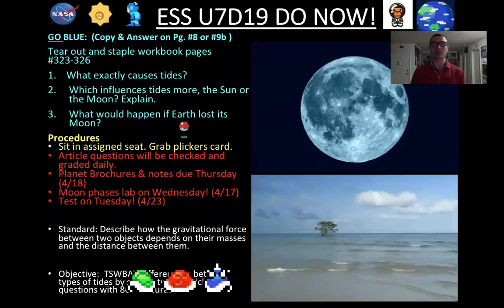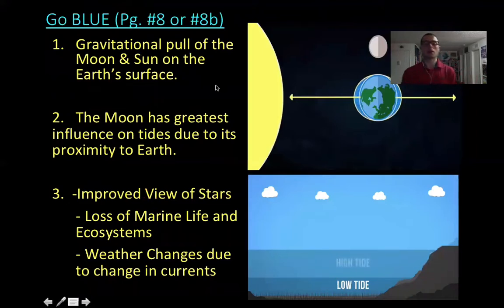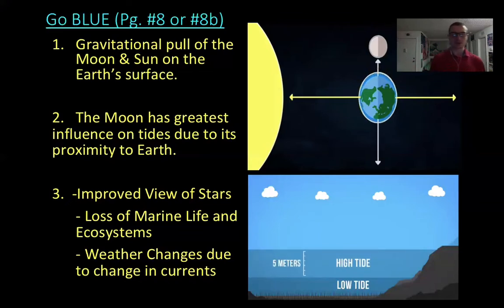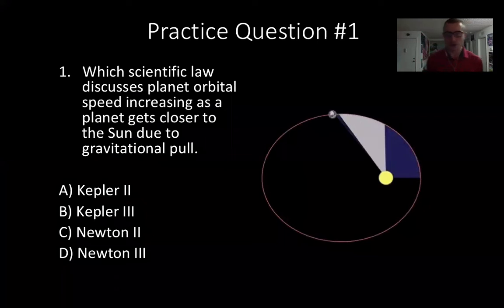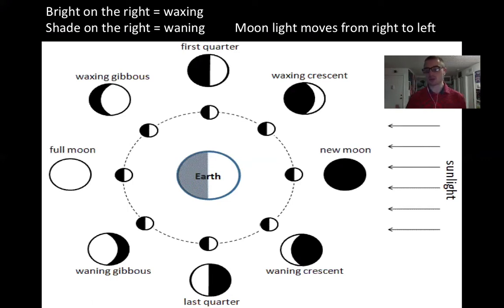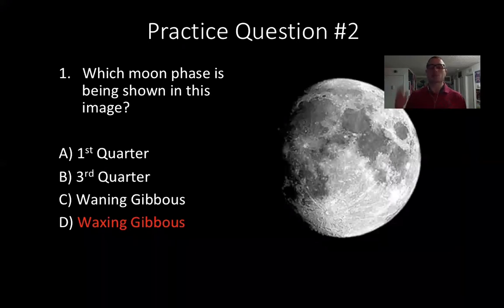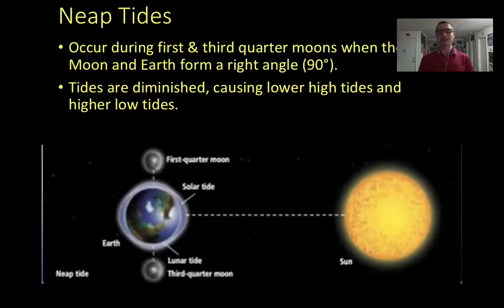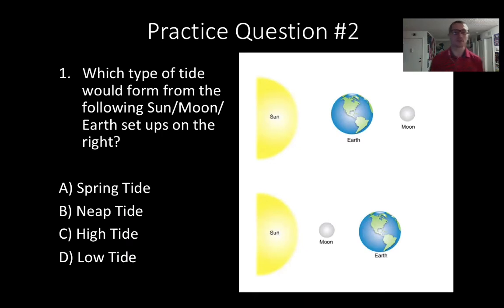Moon Phases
Important
-Unit quiz #3 starts tomorrow
-Moon Phases lab due at the end of this week.
-Notebook check #2 is next Friday

Topics
-Spring & Neap Tides